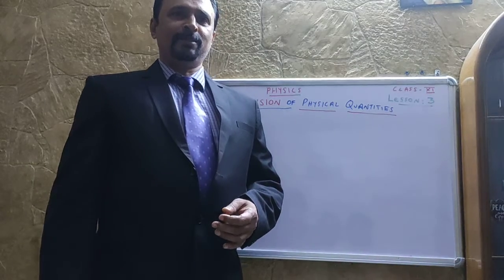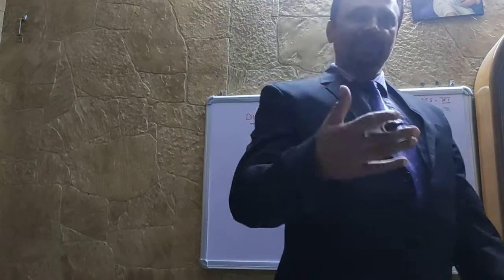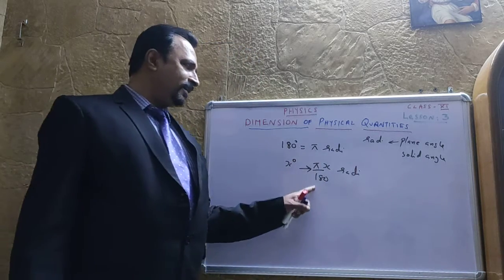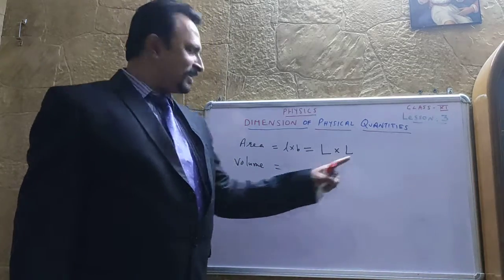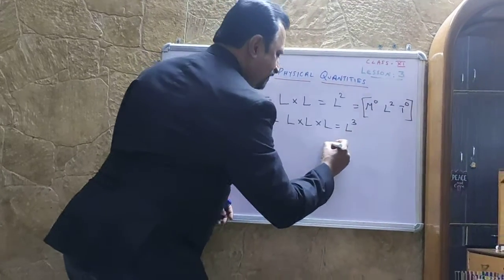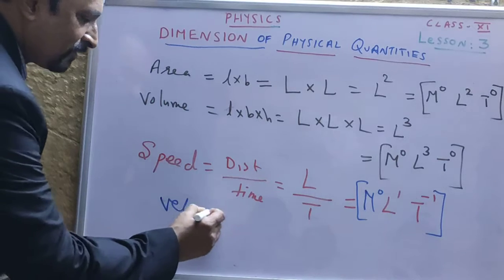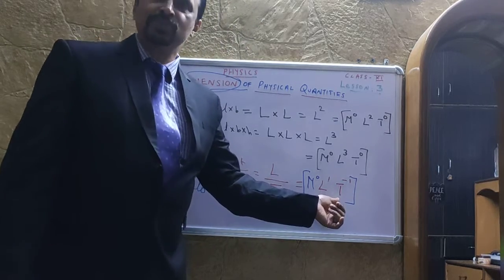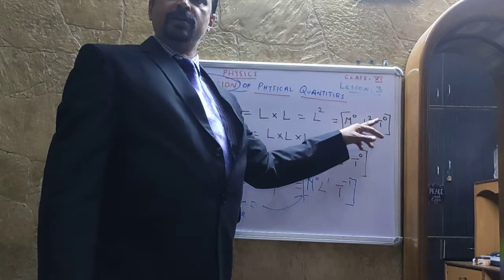Lesson 3: Fundamental Quantities